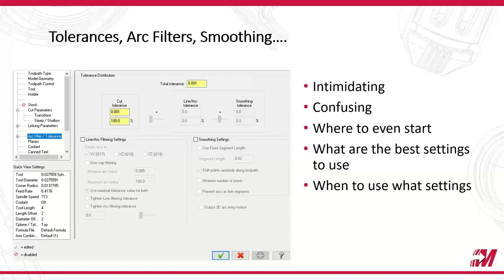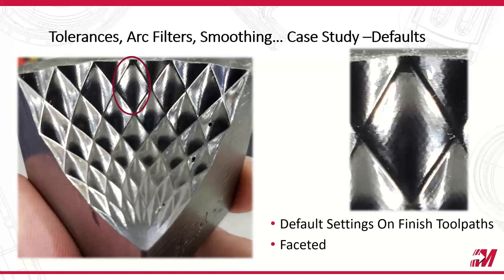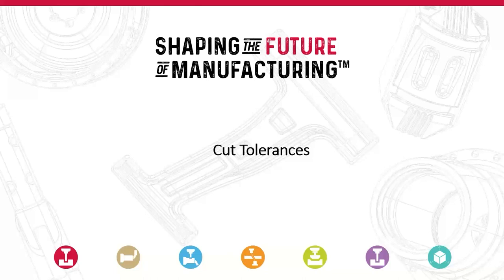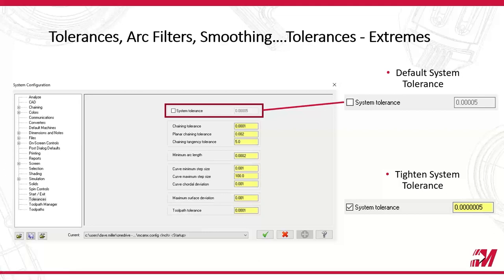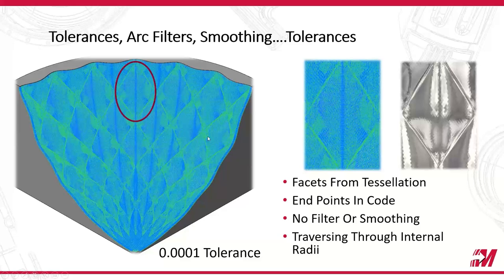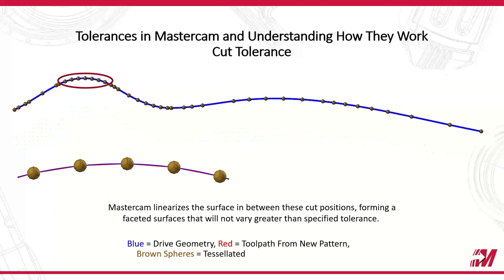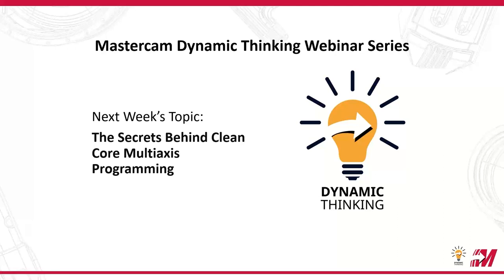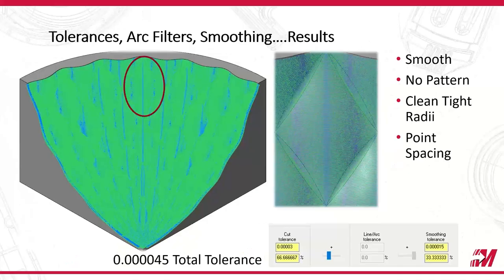Dynamic Thinking Webinar- 3D Surfacing and Smoothing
Tolerances, Arc Filters, Smoothing - What does it mean? What are the best settings to use? Let's break down what each of those is doing and discuss then when, why, and most importantly how to use each of them.

For more information regarding the Dynamic Thinking series please visit our